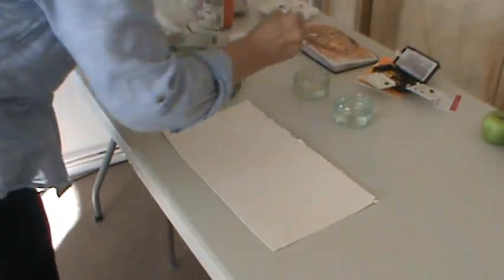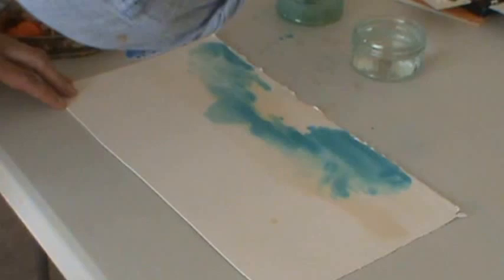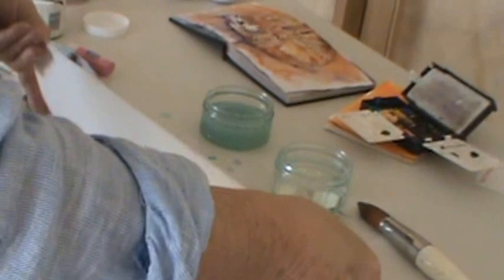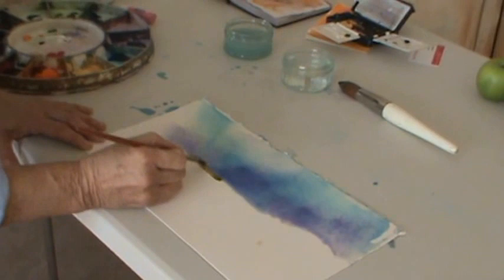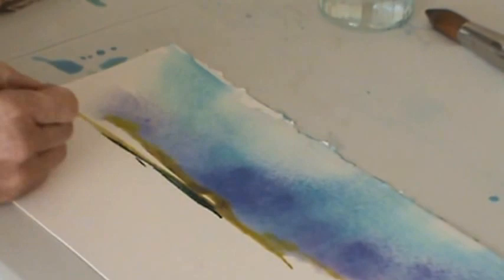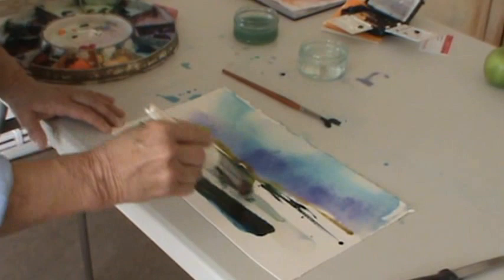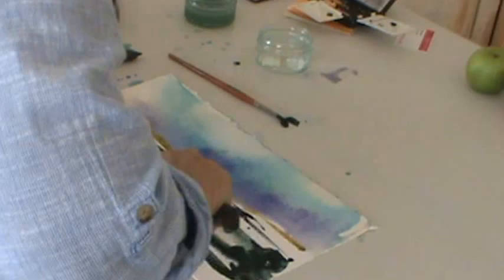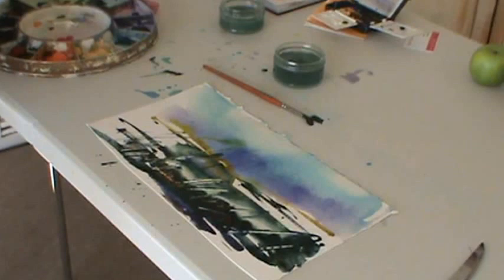WATERCOLOUR WARM UP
This is a watercolor warm up to get your creative side ready